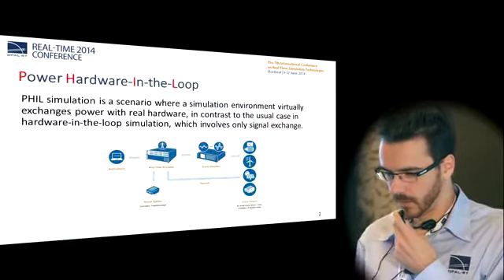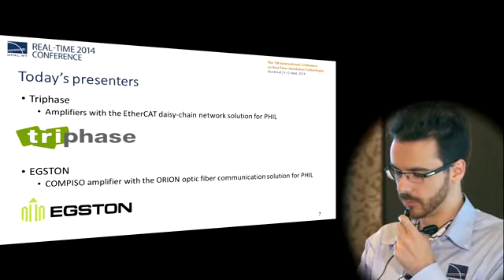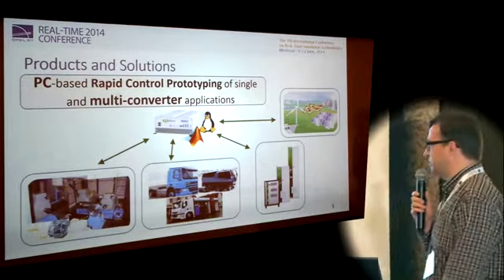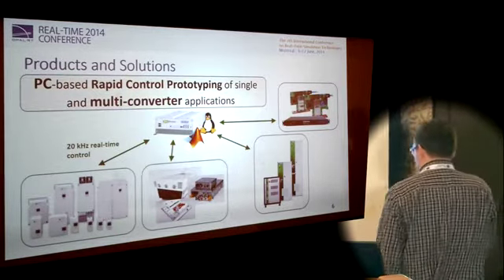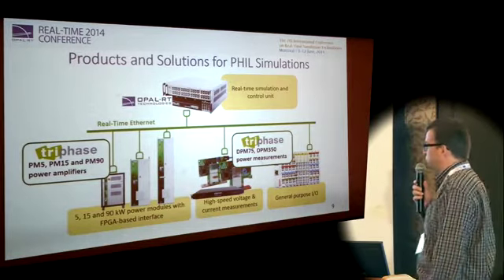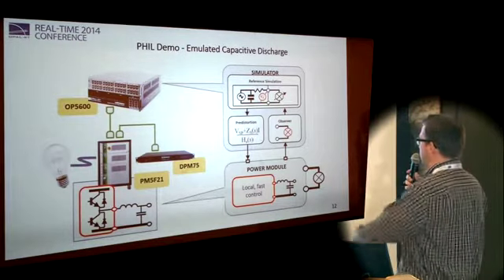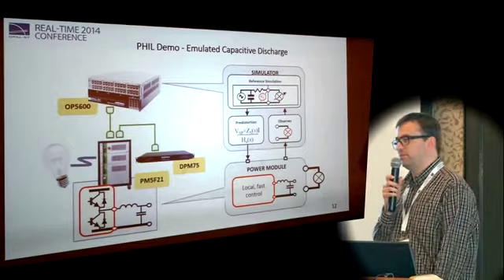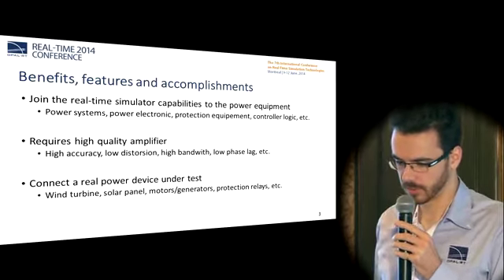Introduction to PHIL presented at RT14 Conference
Learn more about Power Hardware-In-the-Loop.